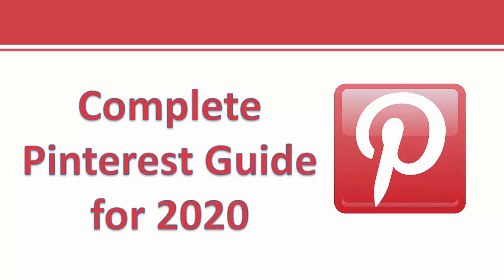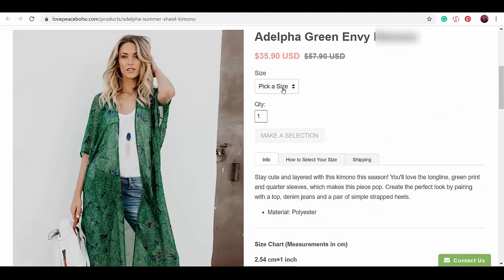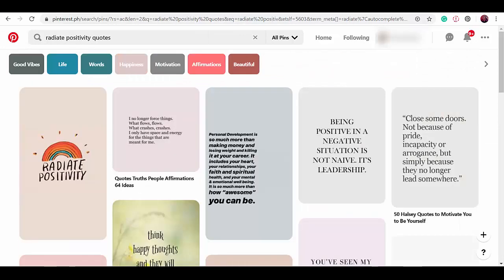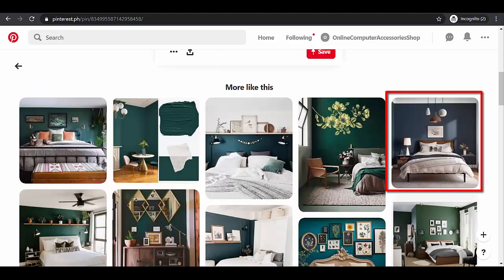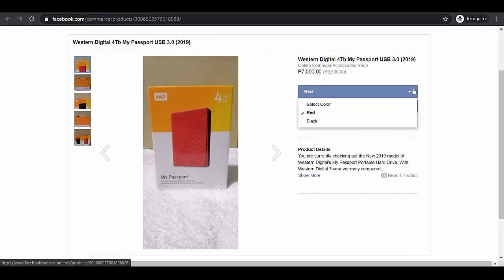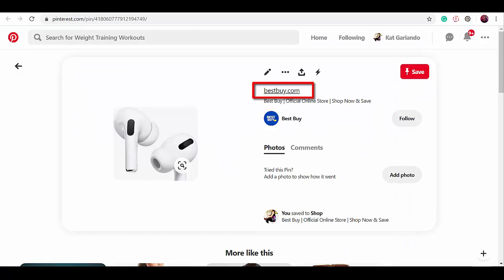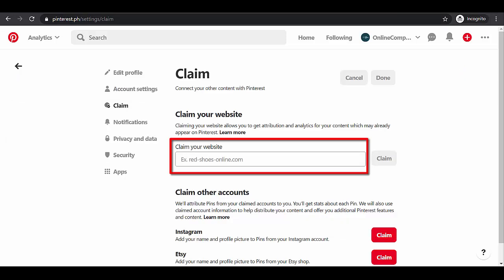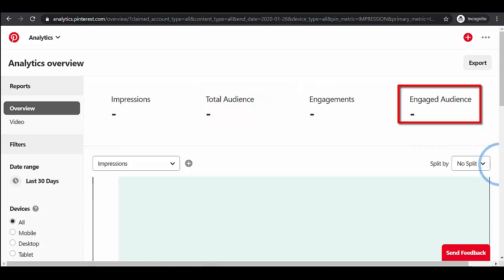Complete Guide to Pinterest - Learn all about Pinterest marketing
Pinterest is a popular social media platform that is commonly used in searching for the visual content of topics depending on the person's interest.

Pinterest is focused on uploading and repining photos that people can share with anyone. In this video find out more about:

Creating a Pinterest account.
Pinterest Buyer Intent.
Using the Product Pin.
Creating Pins.
Creating a board.
Pinterest Browser Button.
Pinterest Business Account.

Know everything from start to finish on Pinterest.